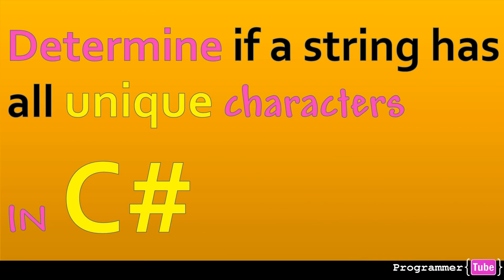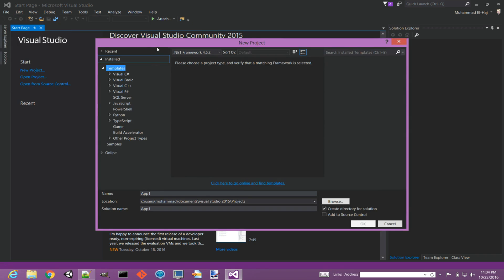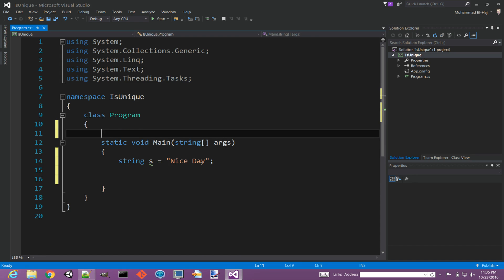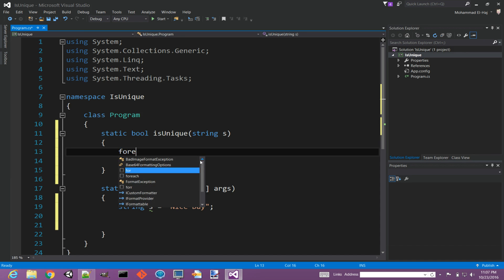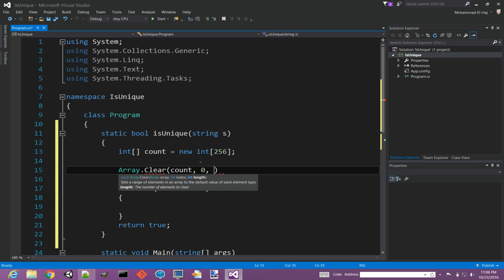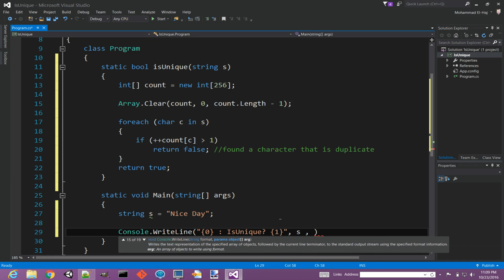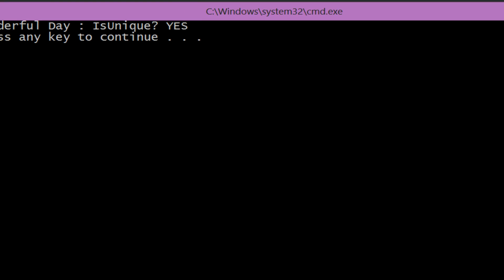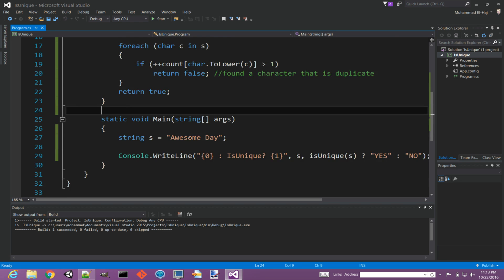How to determine if a string has all unique characters in C#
In this video, we will look at how to find if a string has all unique characters or not (no duplicates) in C#